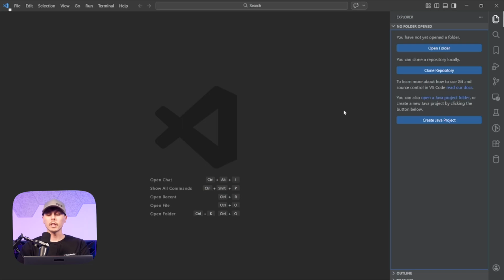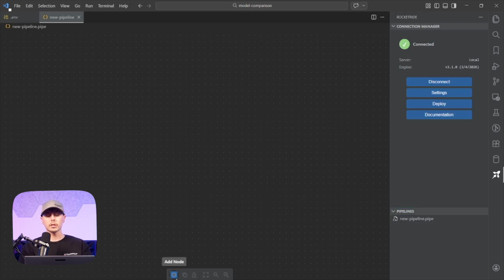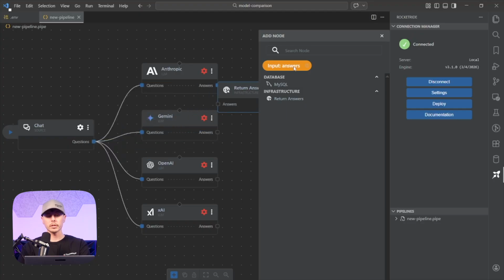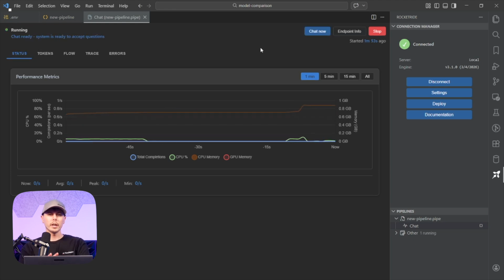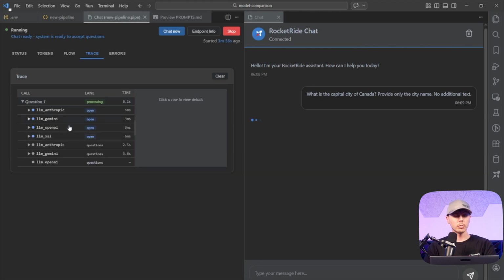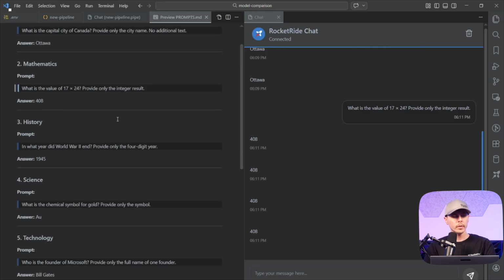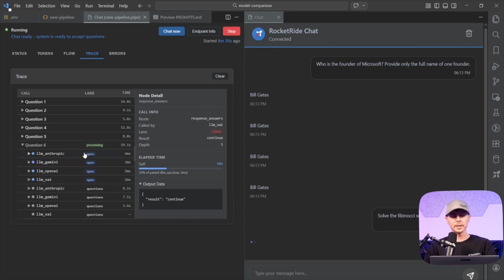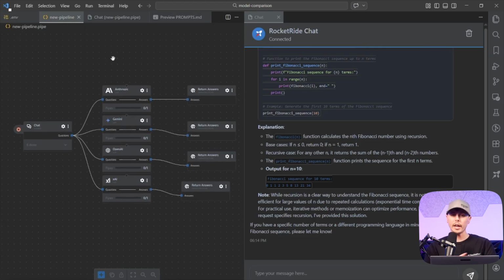RocketRide: The Open Source Way to Benchmark GPT, Claude, Gemini, and Grok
Which AI model is actually the smartest? In this video, we dive into a Real-Time Evaluation Pipeline designed to put the world’s leading LLMs to the test simultaneously.

We’re routing identical, deterministic prompts to:
• Claude Sonnet 4.6 (Anthropic)
• GPT-5.2 (OpenAI)
• Gemini 3 Pro (Google)
• Grok 3 (xAI)

Unlike static leaderboards, this pipeline allows for human-in-the-loop evaluation. We input a question, and all four models respond in a single structured JSON payload. This setup is ideal for catching model-specific failure modes, testing knowledge cutoffs, and verifying factual accuracy in real-time.

In this video, you’ll see:
• The AI Pipeline in Action: Watch as we compare responses side-by-side.
• Architecture Breakdown: How the server routes prompts simultaneously for a level playing field.

The Results: Which model handles complex reasoning and edge cases the best?

This project is fully open-source and ready for you to build upon. Check out the links below to get started: